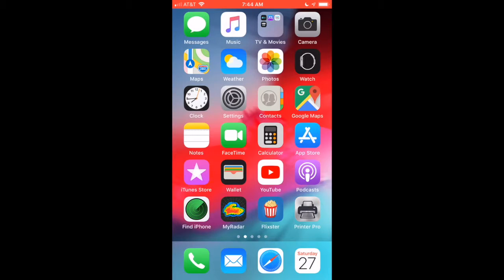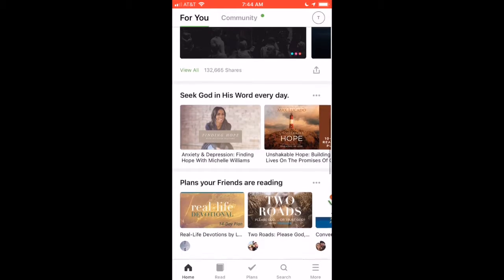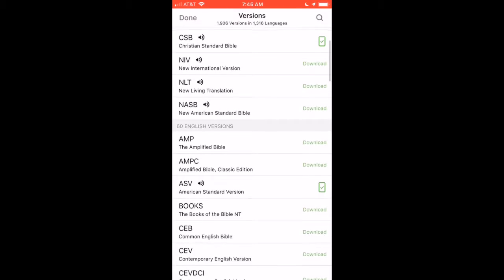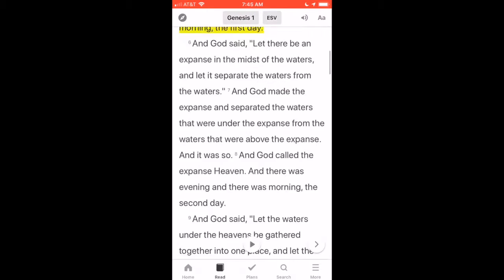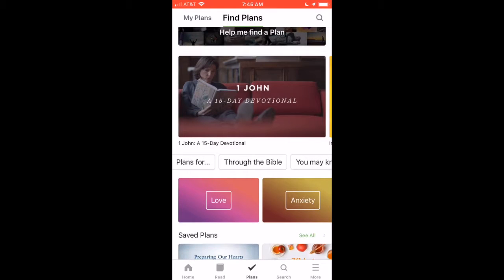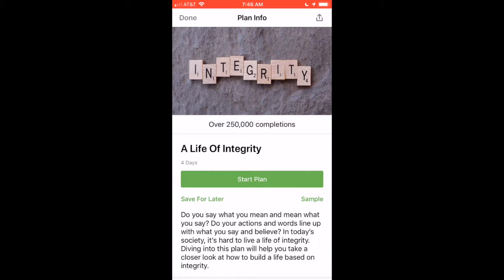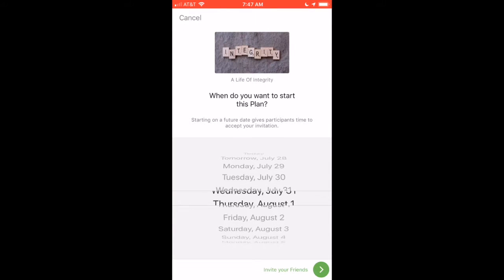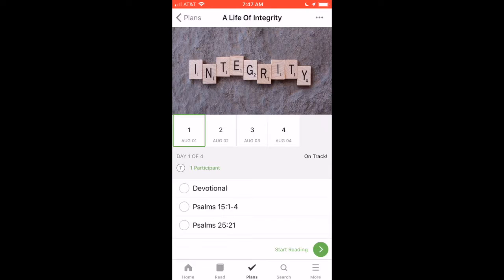How to Read the Bible using the YouVersion Bible App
Ever have a desire to read the Bible but not really sure where to begin or what to do with it? Here is a simple way to begin reading the Bible using the YouVersion Bible App.